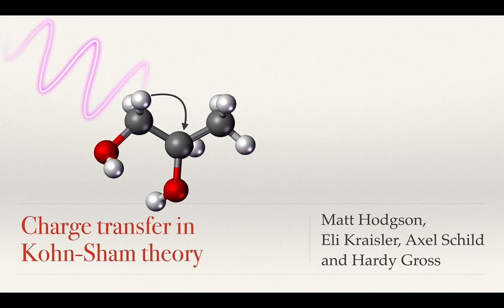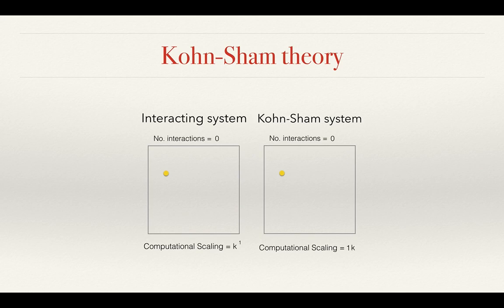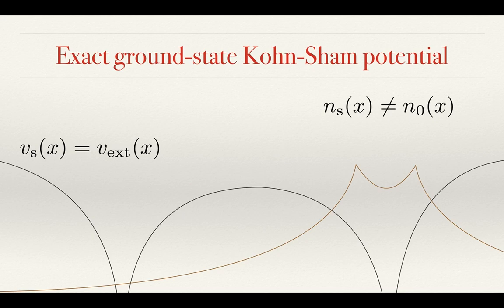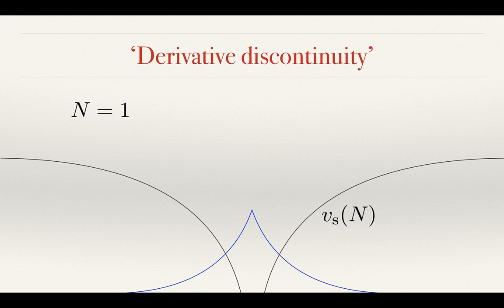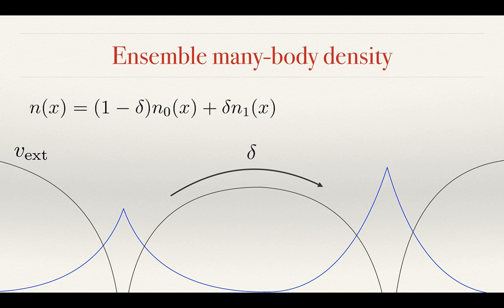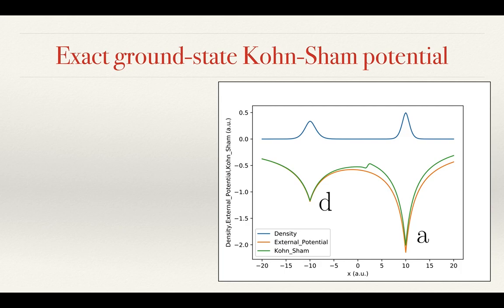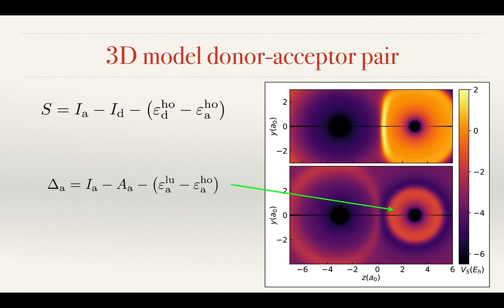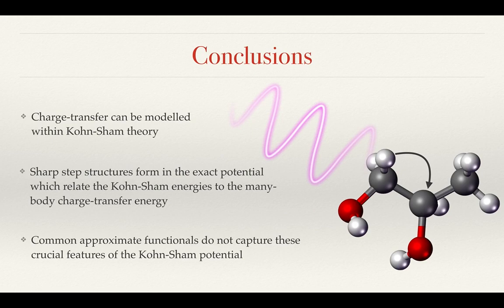Charge transfer in Kohn-Sham theory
In this video I describe how charge transfer can be modelled within Kohn-Sham theory and how the exact charge-transfer energy can be obtained in principle. The charge transfer energy is a crucial characteristic of many materials, including solar cells.

Reprinted with permission from M. J. P. Hodgson et al. J. Phys. Chem. Lett., 2017, 8, pp 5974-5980.